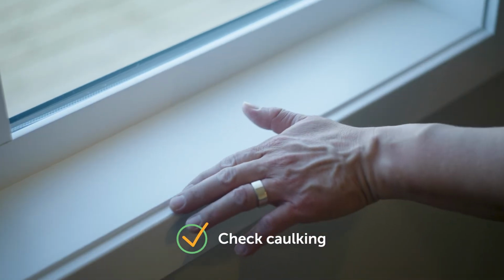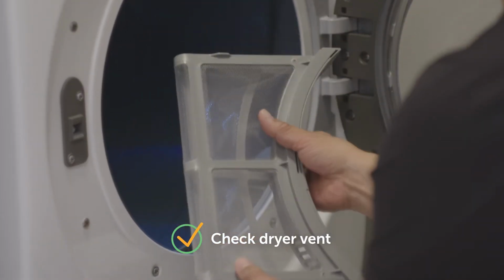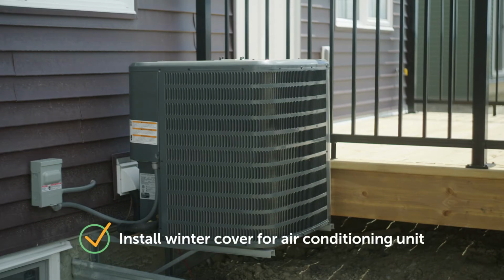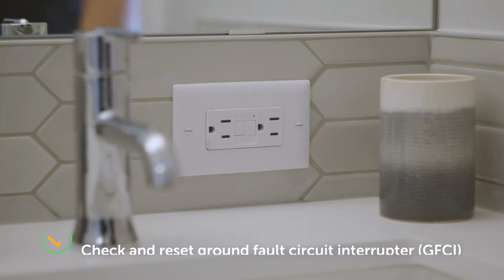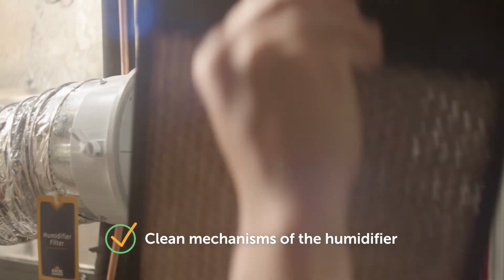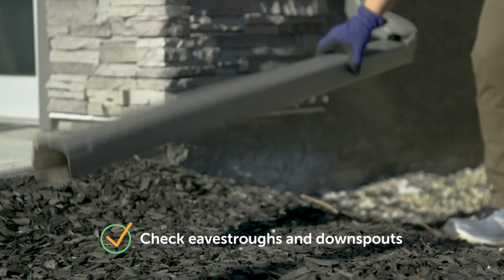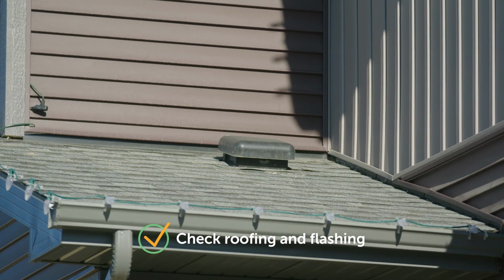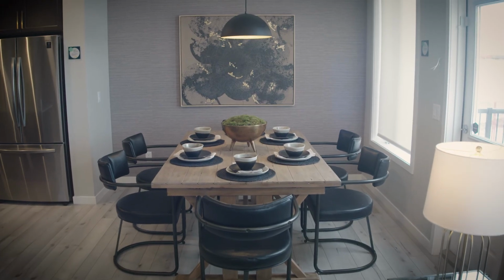Your Seasonal Checklist: Fall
Welcome to your journey home into the world of Excel Homes. We strive to create lasting value in all our communities. This is best achieved when you as the homeowner know and perform some simple basic maintenance tasks. Periodic maintenance is necessary because of normal wear-and-tear, the inherent characteristics of the materials used in your home and normal service required by the various systems and equipment in your home. In this video, we will go over what is required during the fall periods in this seasonal checklist.

Excel Homes - Simplifying your journey home.